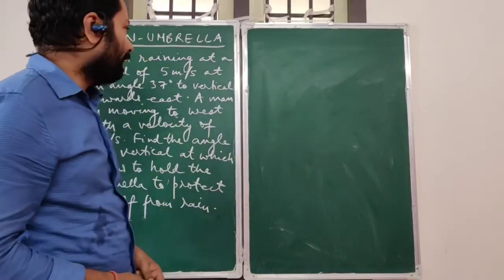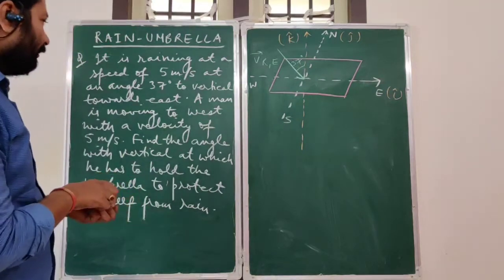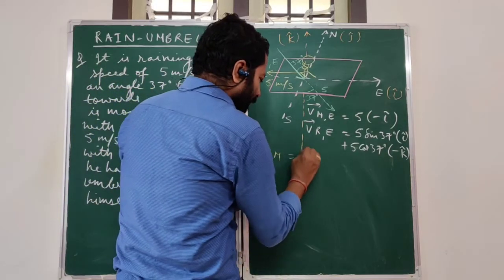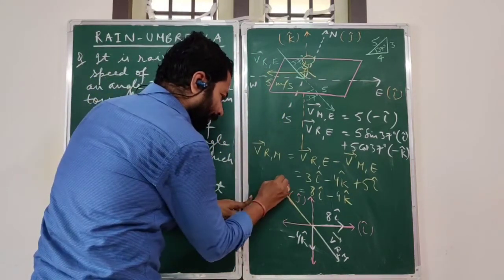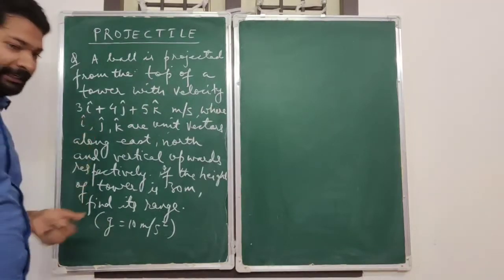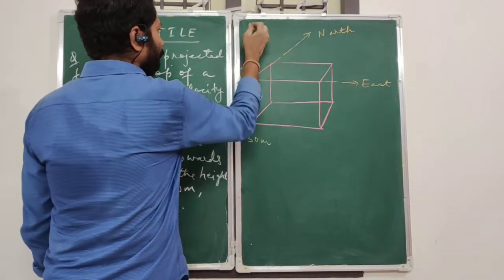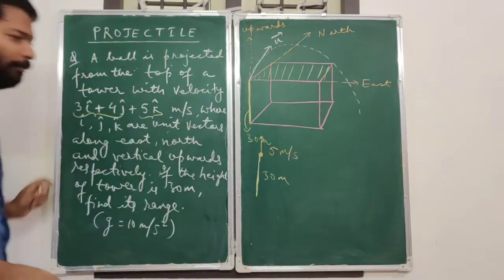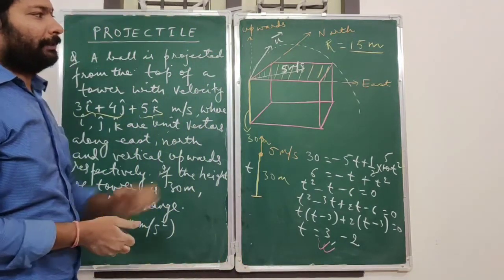Kinematics - Problem Discussion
Rain-Umbrella & Projectile Motion